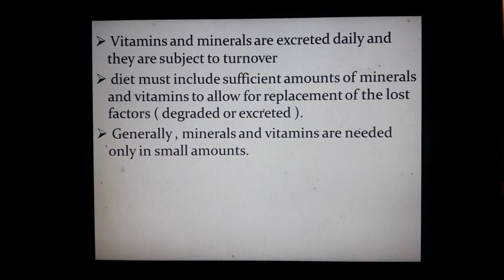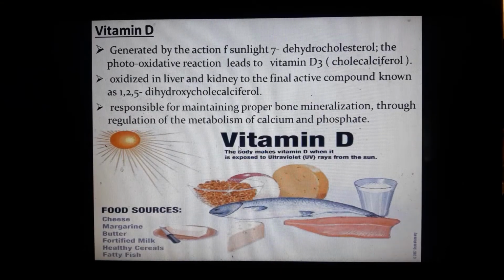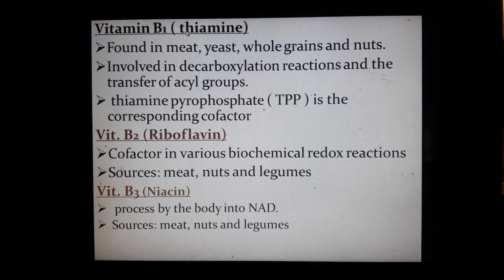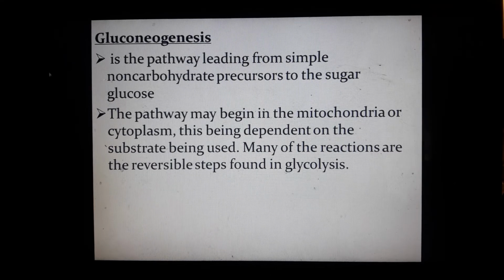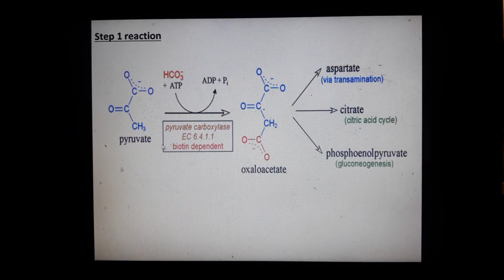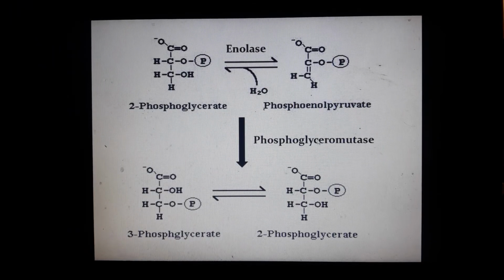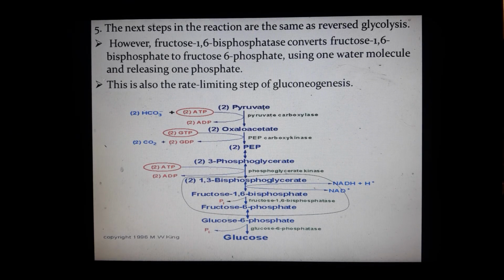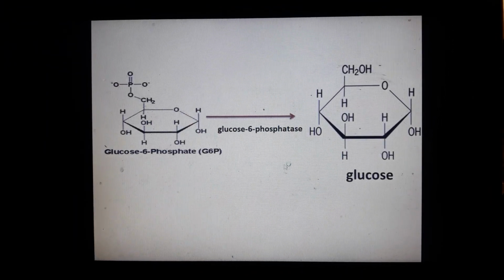BIOCHEM LEC PART 2 FINALS DEC 2020